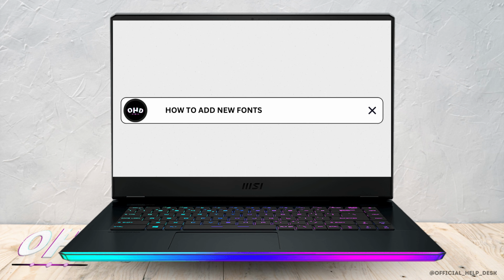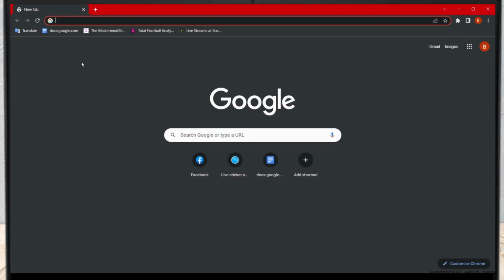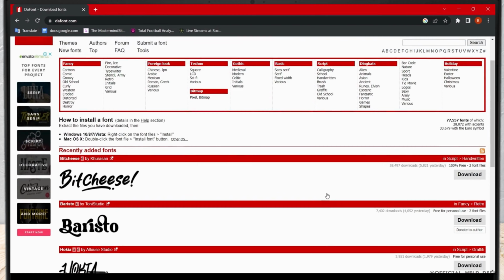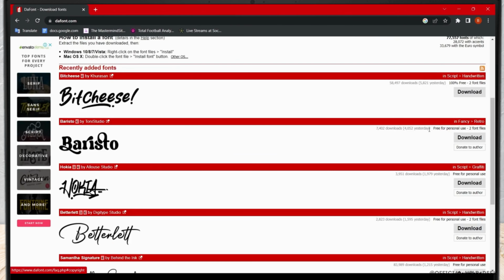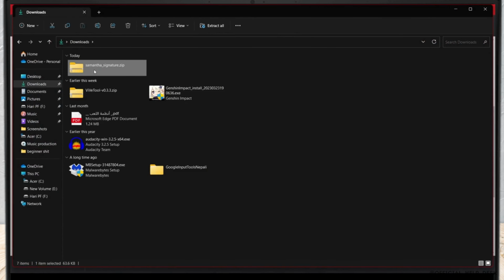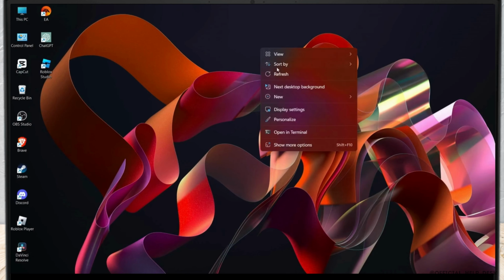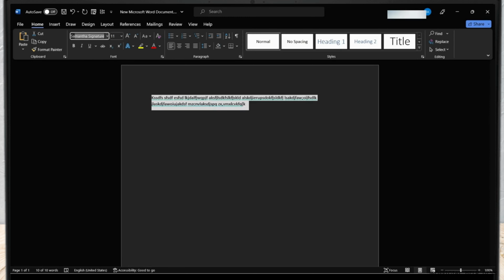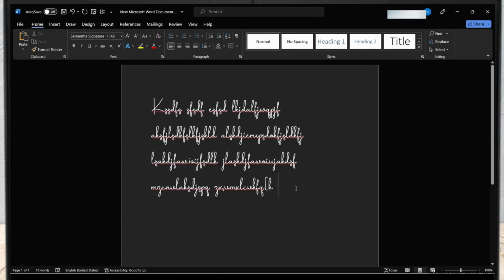💻 How to Add New Fonts to Microsoft Word (2023 EDITION)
Want to enhance the visual appeal of your Microsoft Word documents? In this tutorial, we'll show you how to add new fonts to Microsoft Word, allowing you to personalize your documents with unique and stylish typography. 💻

Follow our step-by-step instructions to learn how to download and install new fonts on your computer, and then seamlessly integrate them into Microsoft Word. By the end of the video, you'll be able to access a wide range of fonts to make your documents stand out and reflect your personal style. ✨

Chapters:
00:00 Introduction
00:12 How to Add New Fonts to Microsoft Word